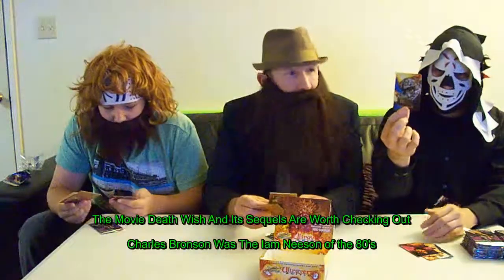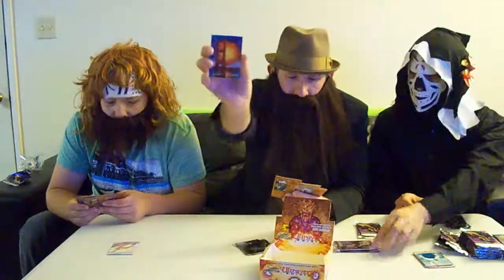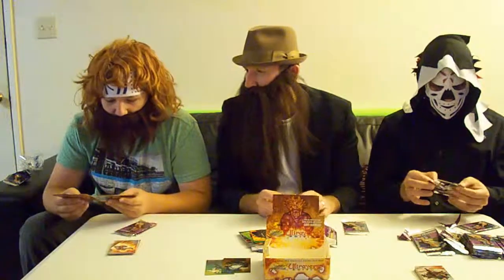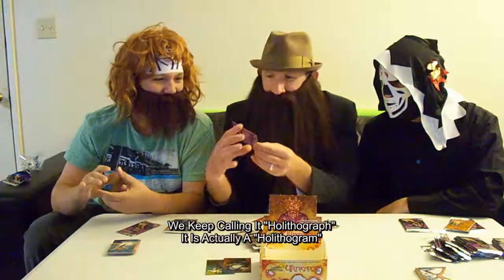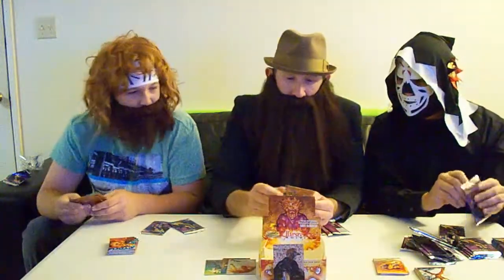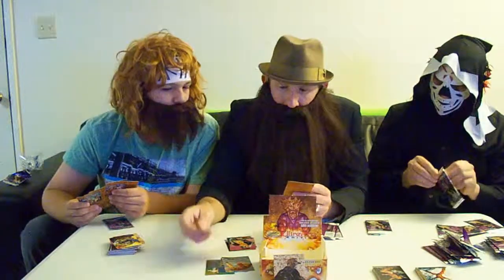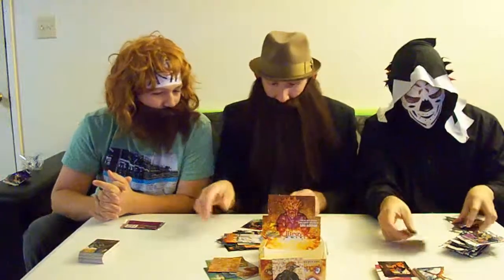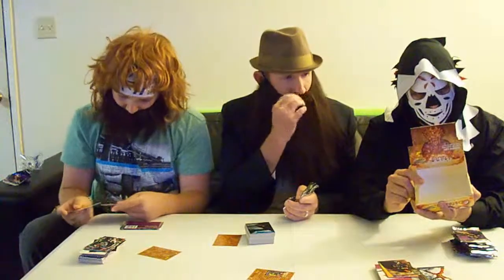Episode 3: Skybox Ultraverse Unboxing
Skybox Ultraverse Master Series Hobby Box Unboxing